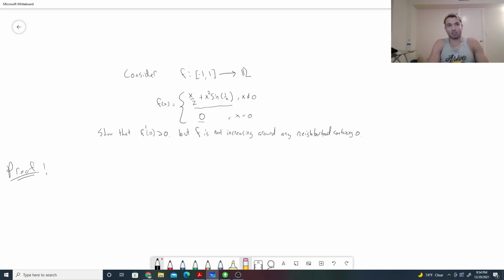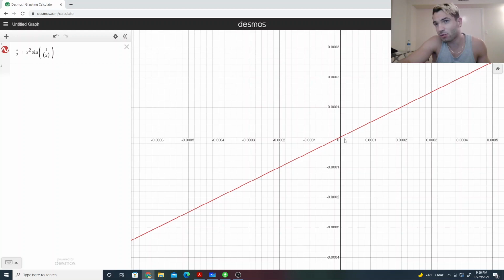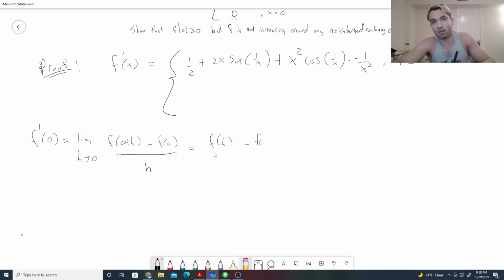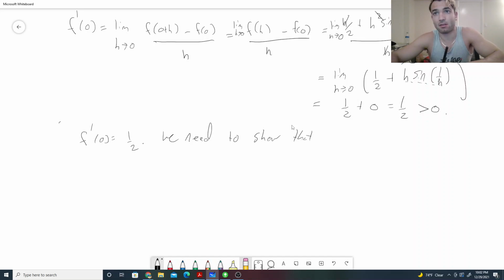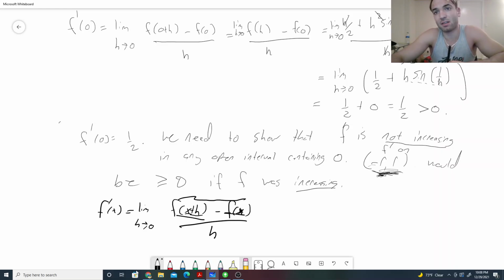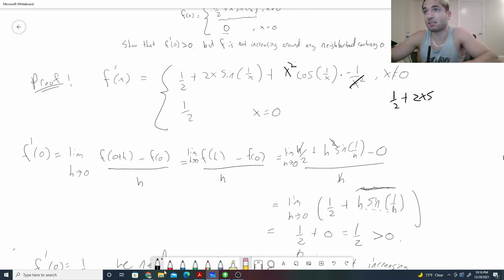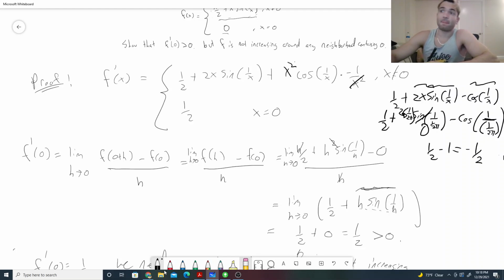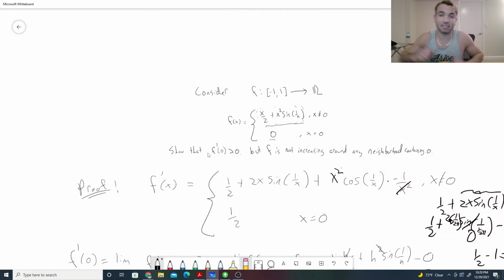Calculus: Derivative Counter-Example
In this video, we delve into a nice counter-example displaying that the value of a derivative at a point is simply not enough to understand the function's local behavior! We give geometric intuition as well as a proof :)